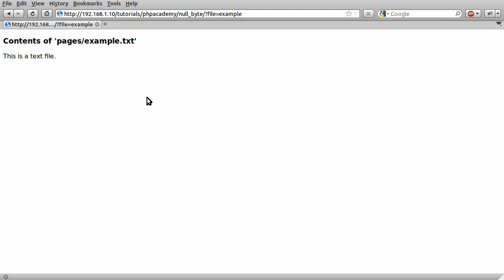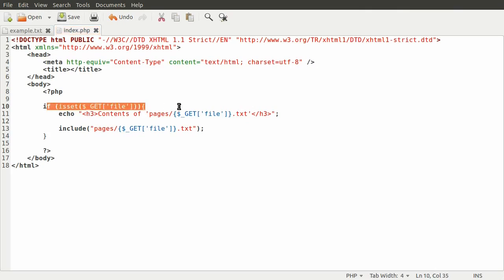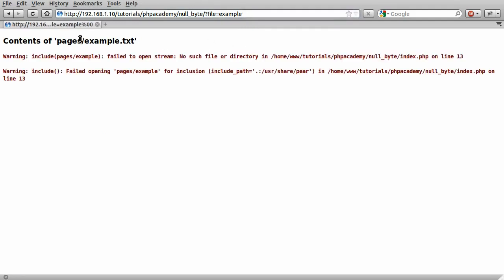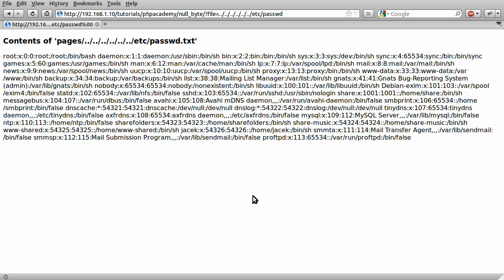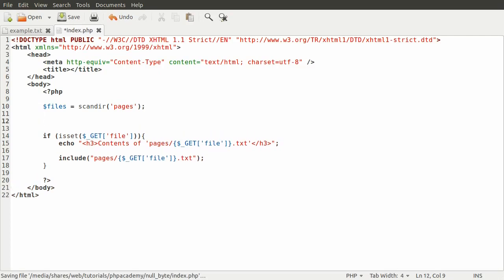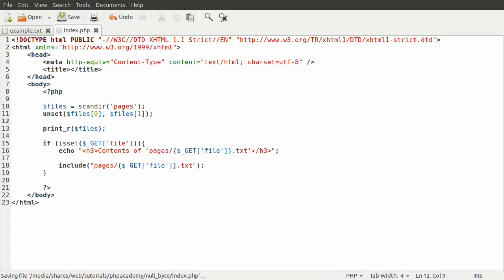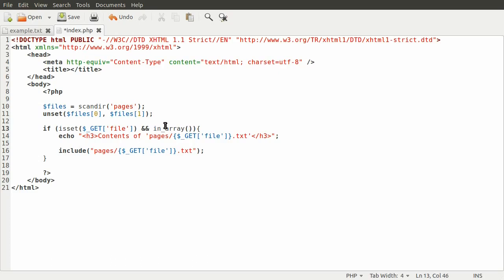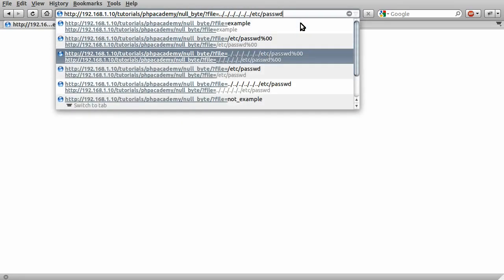062 Null Byte | PHP Security ( Programming )